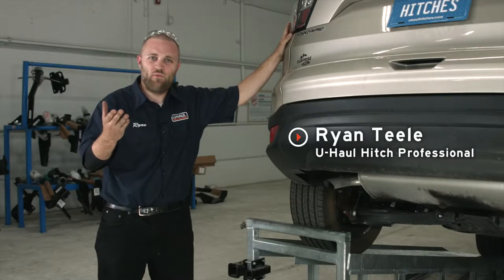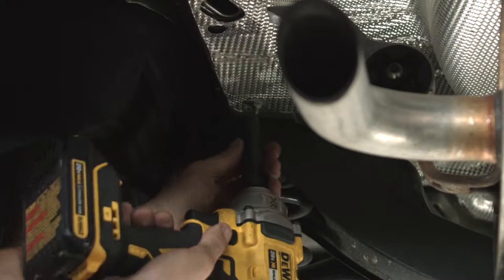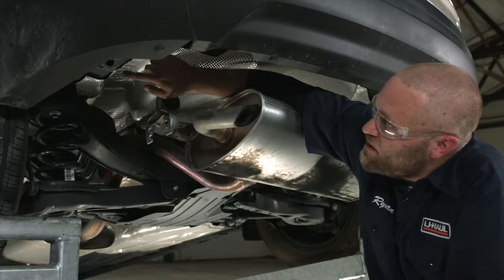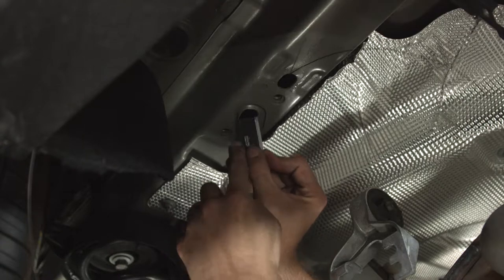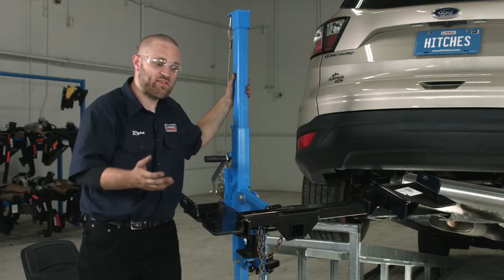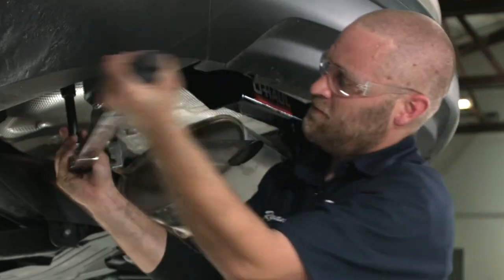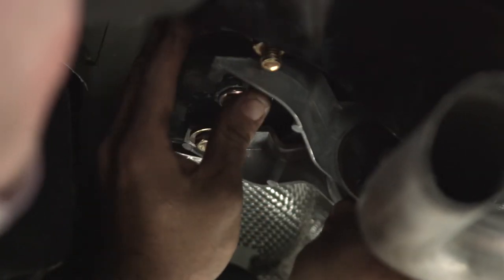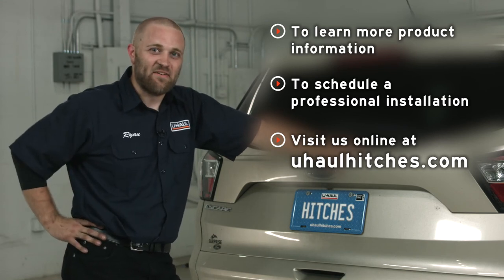2019 Ford Escape Trailer Hitch Installation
This video covers the trailer hitch installation for Curt 13186 on a 2019 Ford Escape. Learn how to install your receiver on your 2019 Ford Escape from a U-Haul installation professional. With a few tools and our step-by-step instructions, you can complete the installation of Curt 13186.

To purchase this trailer hitch and other towing accessories for your 2019 Ford Escape,

0:00 Intro
0:06 Tool list
0:10 Lower exhaust
1:05 Trim heat shield
1:39 Install carriage bolts
4:14 Raise hitch into place
4:45 Install hardware
5:13 Torque bolts
5:46 Reinstall exhaust
7:00 Hitch details and measurements
7:18 Outro